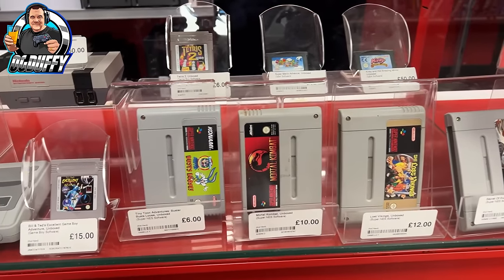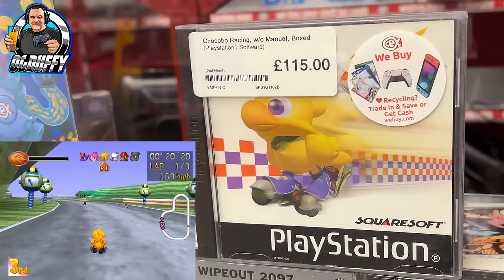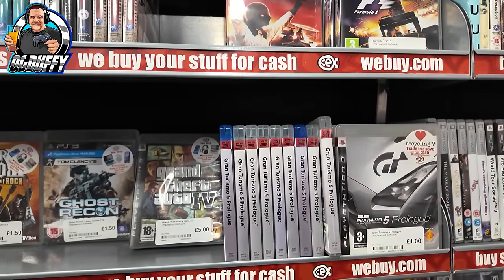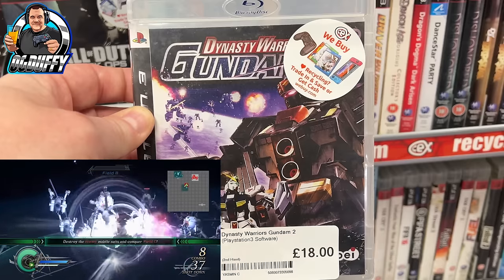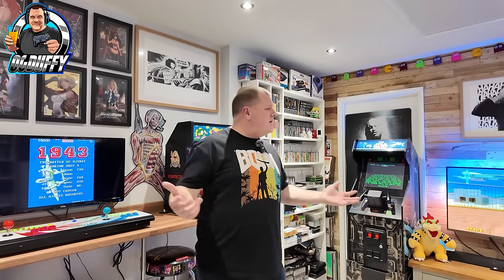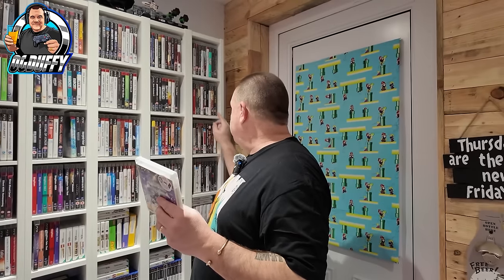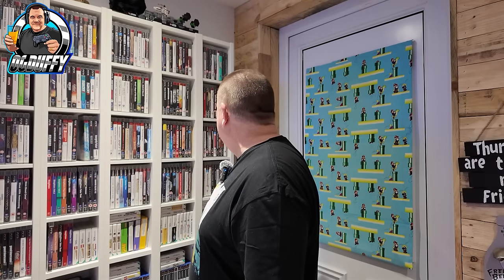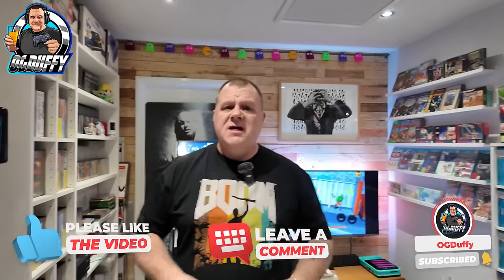CEX CHALLENGE - How Many PS-3 Games for £20 !!!!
Join me OGDuffy as I visit my local CEX store to complete one of my CEX challenges. Three simple rules apply when I take on one of my CEX challenges:
1 - Stay within budget...
2 - No doubles, do not buy any games I already own...
3 - No sports titles, unless its a boxing game...

So will I complete my latest CEX challenge where I concentrate this challenge on my growing PS3 collection. For those that watch the channel know I have been banging on about the collecting potential of the PlayStation 3 for ages... From the HD collections through to the more obscure games there are some real bargains for the PS3 to be had at CEX.

So join me OGDuffy as we hit the CEX store and see how many PS3 games we can get for £20... Will I complete this CEX Challenge?

Please do let me know in the comments if I missed any decent titles and let me know what great finds you have had lately.. And don't forget to hit the SUBSCRIBE button and notification bell so you know when my new content lands !